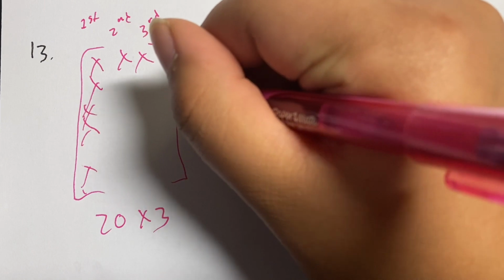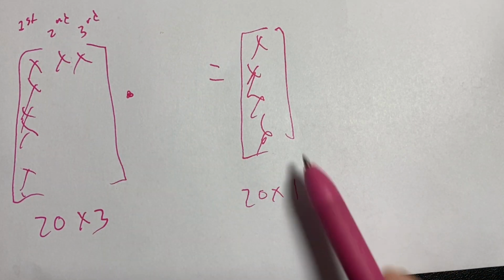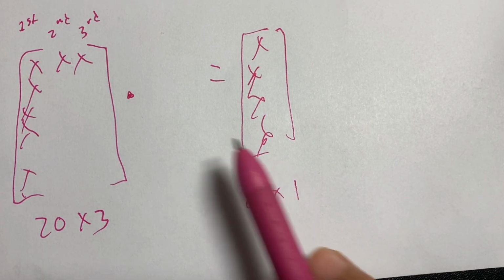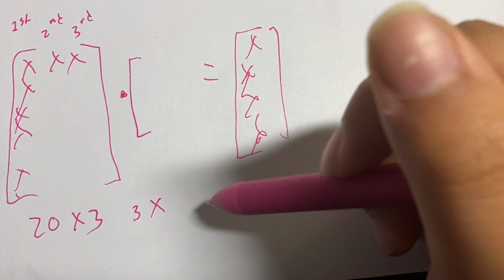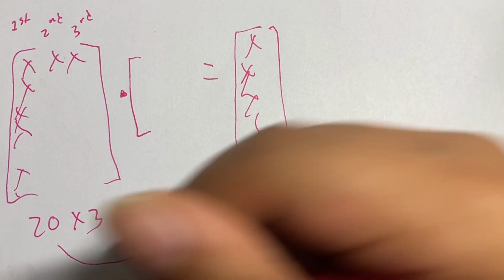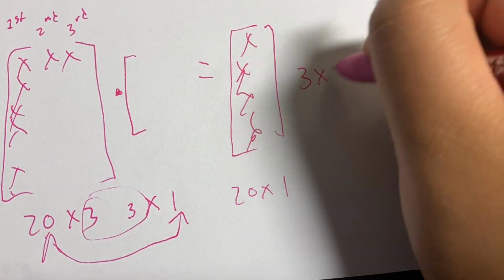Day 103 Question 13